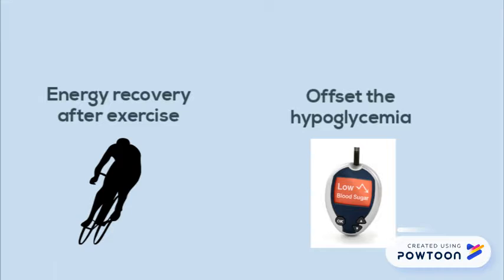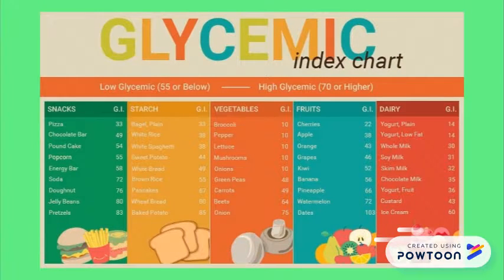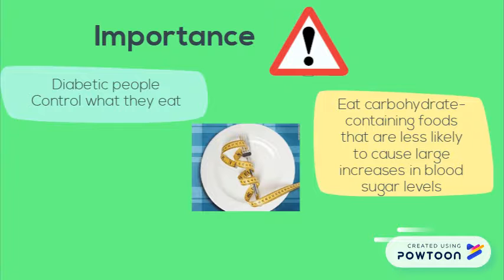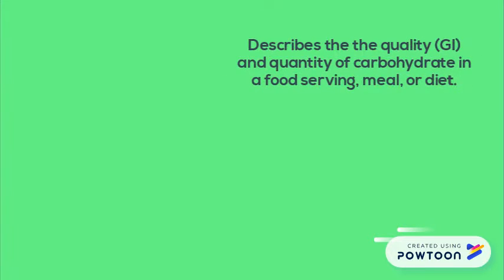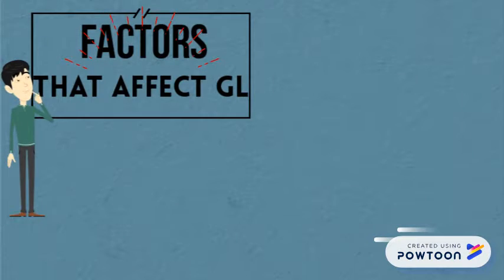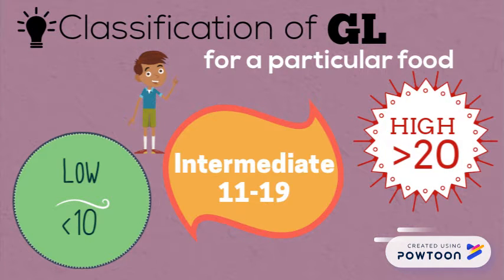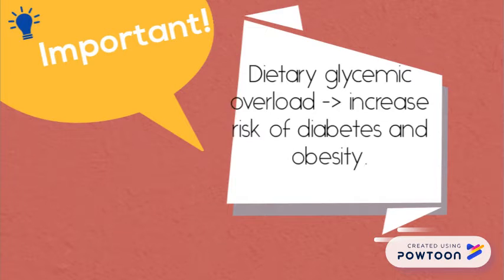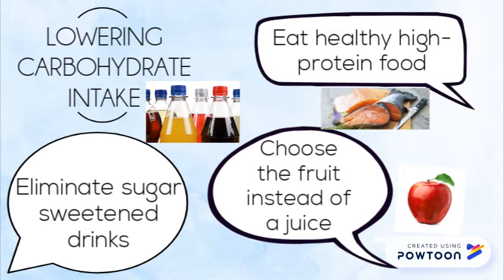Glycemic index and Glycemic load